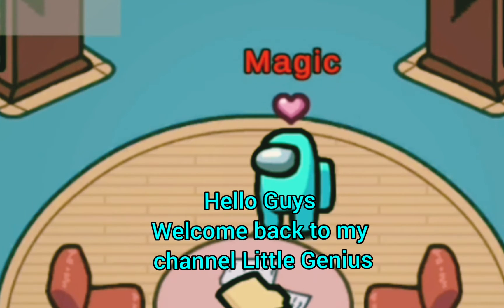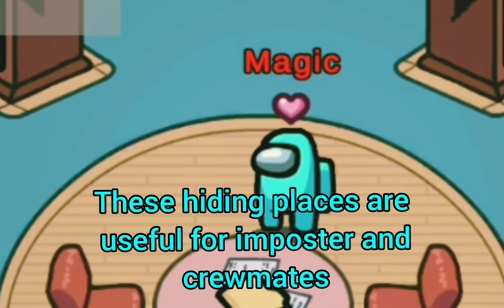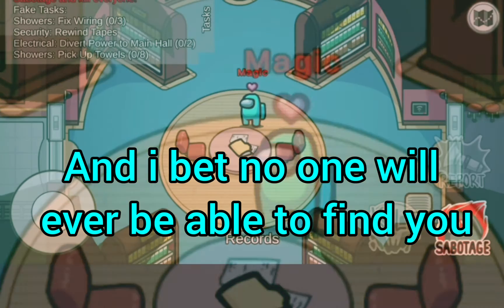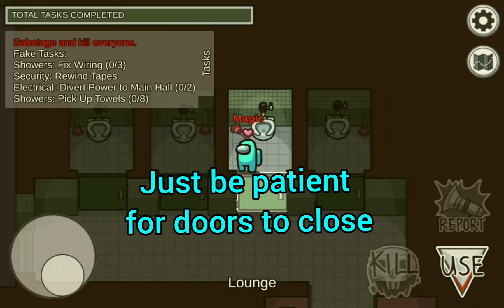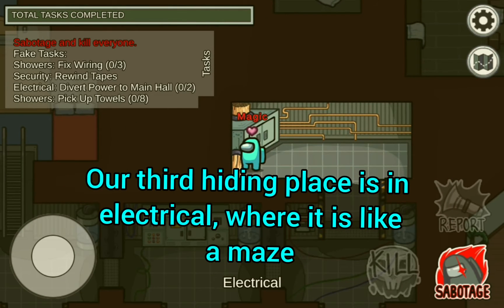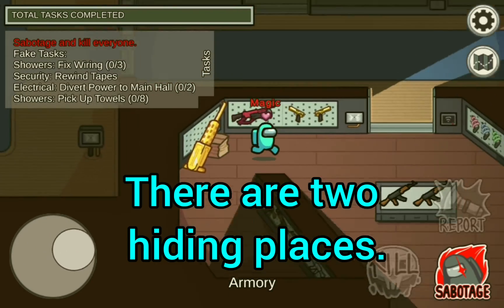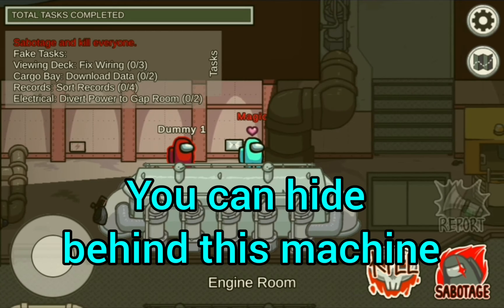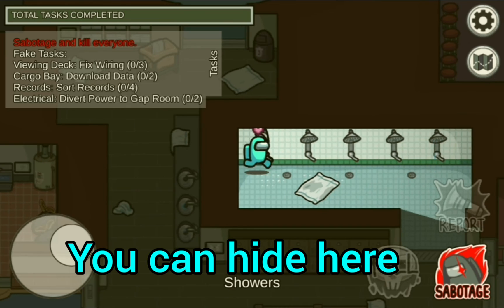Among Us Hiding Places in Airship Map